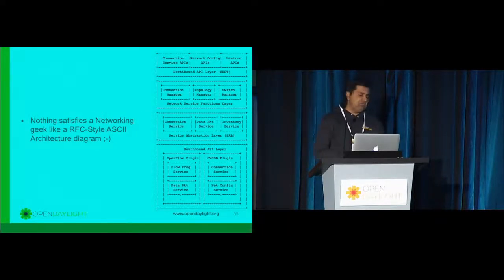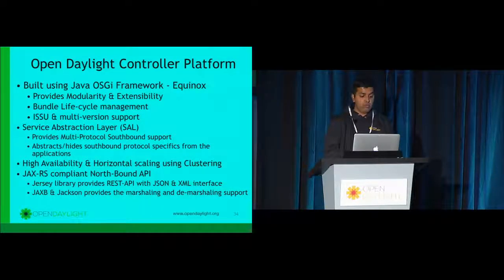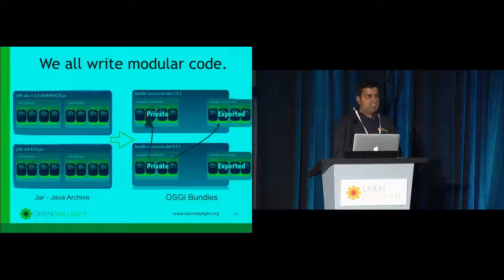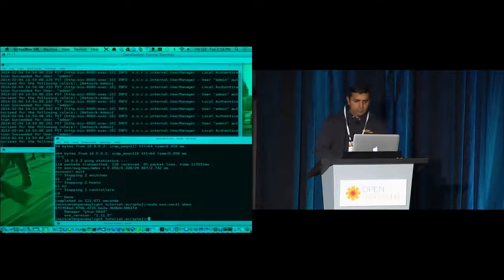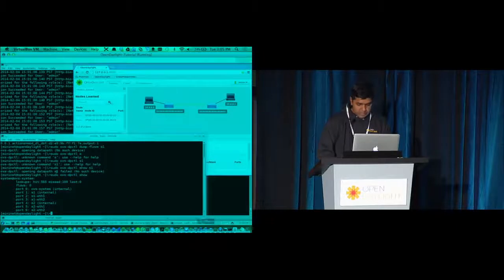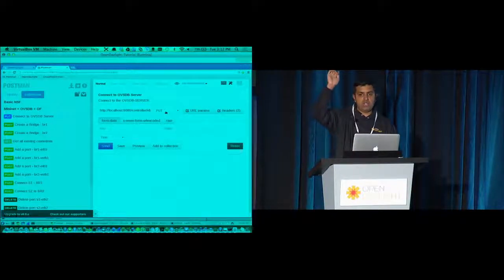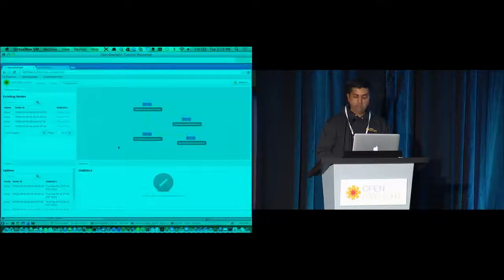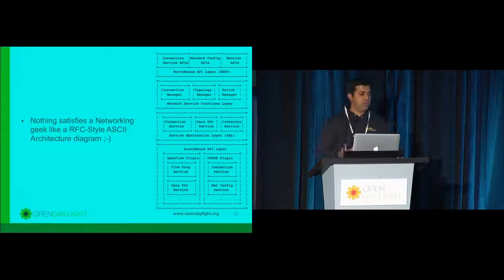OpenDaylight Tutorial for Developers and Users | OpenDaylight Summit 2017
Tom Nadeau (Lucid Vision), Madhu Venugopal (Red Hat) and Luis Gomez (Ericsson) give this overview and introduction to OpenDaylight at the OpenDaylight Summit  2017. For presentation.

Madhu Venugopal of Red Hat presents this hands-on OpenDaylight tutorial for developers and users at the OpenDaylight Summit in Santa Clara  2017.

OpenDaylight Tutorial for Developers and Users presented by Tom Nadeau of Lucid Vision | OpenDaylight Summit  2017.

Luis Gomez (Ericsson) leads this hands-on demo for end-users at the OpenDaylight Summit  2017.